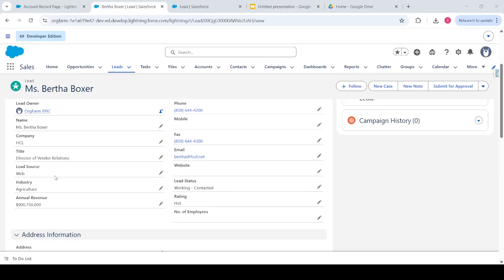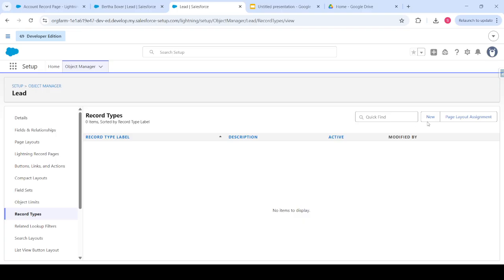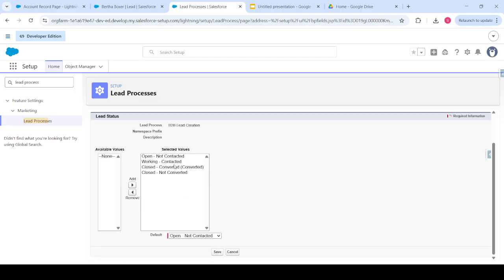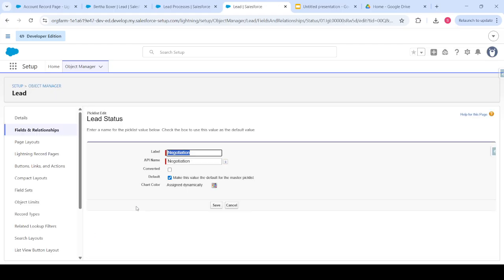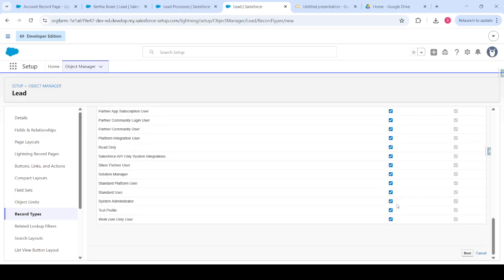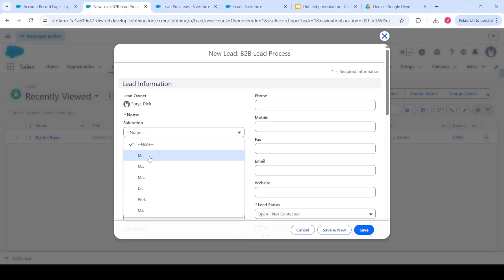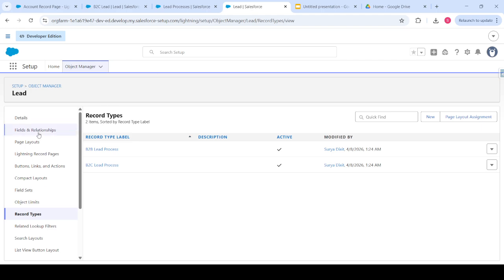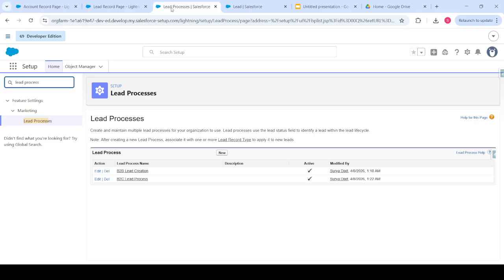Salesforce Beginner to Champ – Episode 22 | How to create Lead Process in Salesforce.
📌Salesforce Beginner to Champ – Episode 22 | How to create Lead Process in Salesforce | Lead Process in Salesforce | How to link Lead Process with Record type in Salesforce.

In this episode, we deep dive into, How to create Lead Process in Salesforce | Lead Process in Salesforce | How to link Lead Process with Record type in Salesforce.

This session focuses on core foundational understanding, which is extremely important before moving into automation, security, and advanced customization.

🔹 Salesforce Beginners
🔹 Developers who want strong admin fundamentals